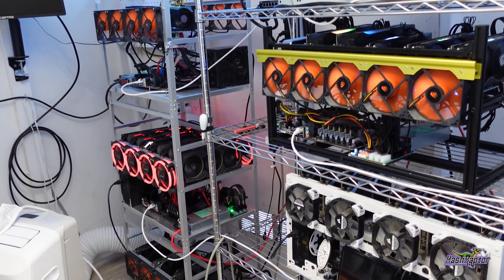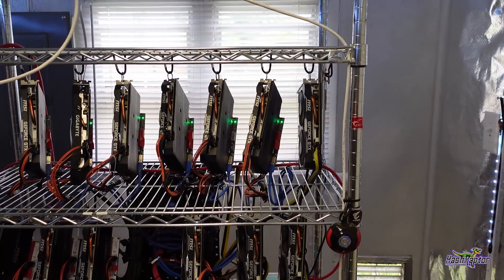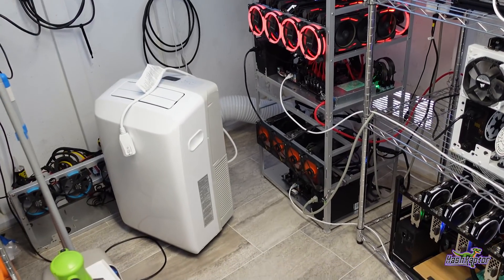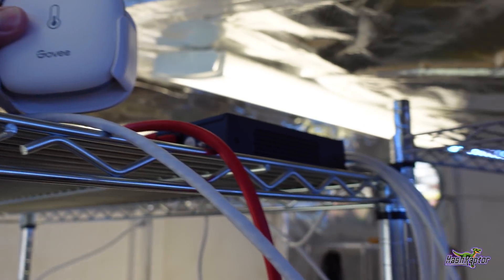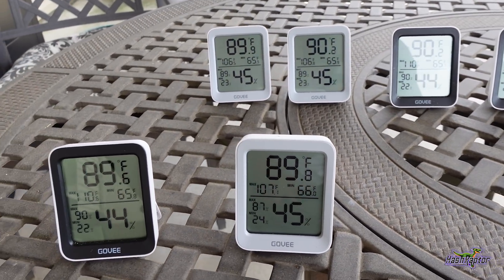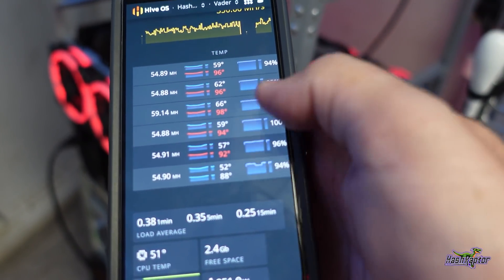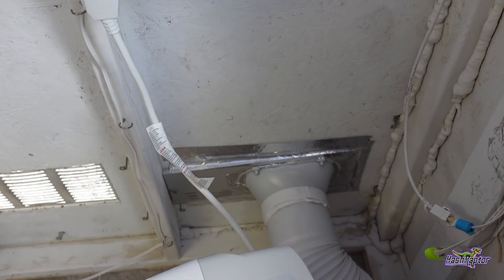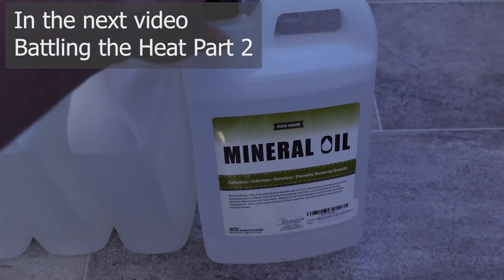You won't believe the HEAT in the Crypto GPU Mining farm !!!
HashRaptor and the Crypto GPU Mining Shed VS "The Heat" !!!  We have added 12 more GPU's than we had this time last summer.  We are going to throw all our efforts at getting temps down.  But which route is the best?  We would love to get your feedback, let us know what you think!

Parts used in this video:
⚙️ Govee Bluetooth Hygrometer Thermometer
⚙️ Govee WiFi Thermometer

🚀Excellent Rig Build Parts:
⚙️ Asrock H110 Mining Motherboard:

► Zcoin: a7LXG49ZNfkDgozARMmY8YX6v4xoLe5Urj
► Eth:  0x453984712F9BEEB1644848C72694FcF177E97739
► BTC:  bc1qfa9peeq6x8fa7w3z8dpn4tjjem7zeejqr0cy4z
► RVN: RScQ7AxhK3mtzC7c8vnV3tr16ru3hHK3pQ